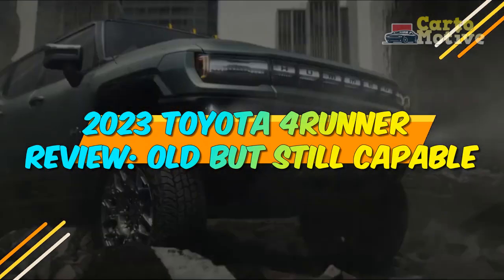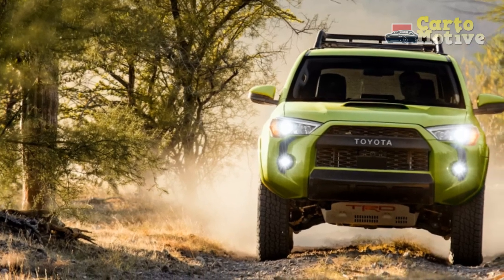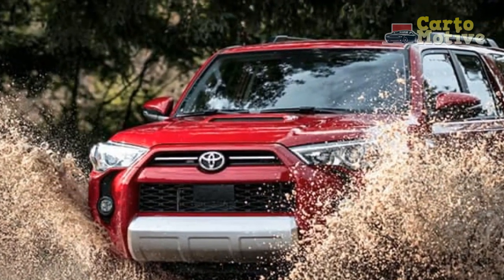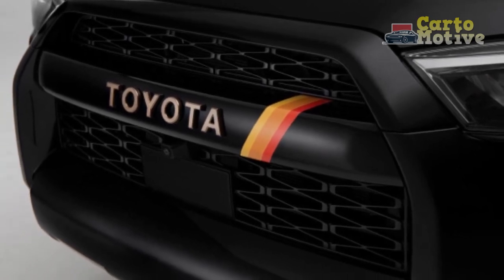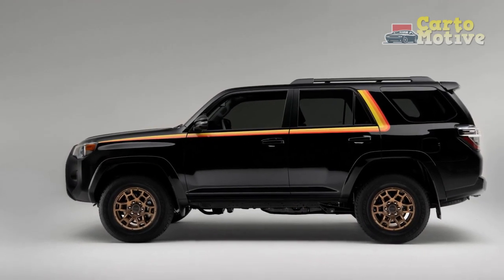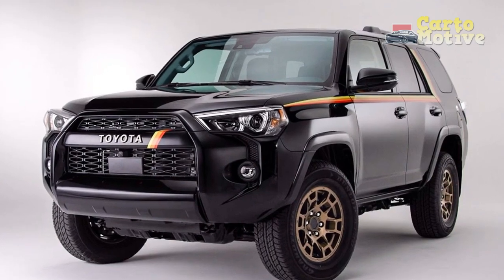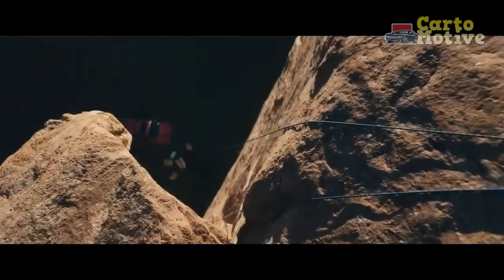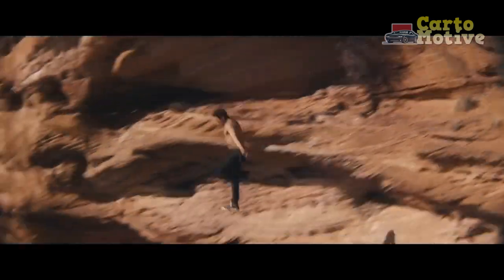2023 Toyota 4Runner Review, Old But Still Capable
2023 Toyota 4Runner Review: Old But Still Capable

1. We use trusted media sources in loading news and narrative content that we provide, in order to maintain accuracy and facts. We also include sources as references. please visit the sites we provide for more in-depth information related to the information or discussion we raise.

2. We use manual editing in making videos, we do not use video mass generator (Ai) in making videos.

3. The material we use in making this video, is free and non-copyrighted content, or Creative Commons content, with fair use of content. If there is a problem or material that we use in the video in this channel, or there is a discussion about future business.